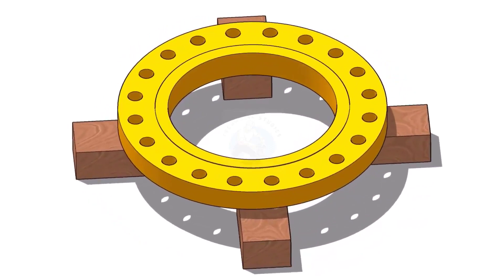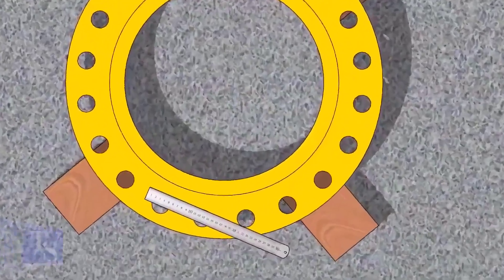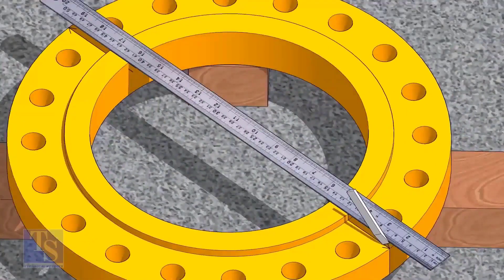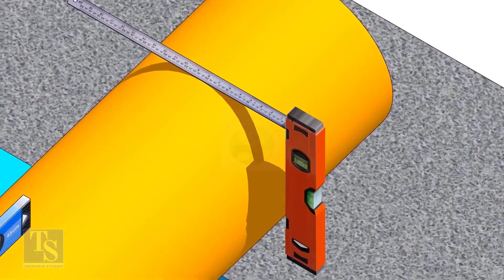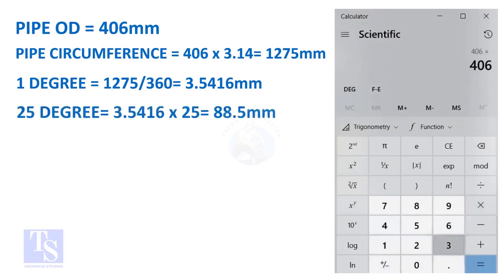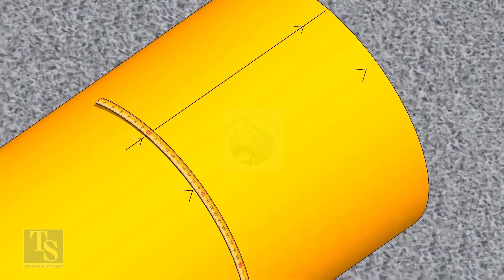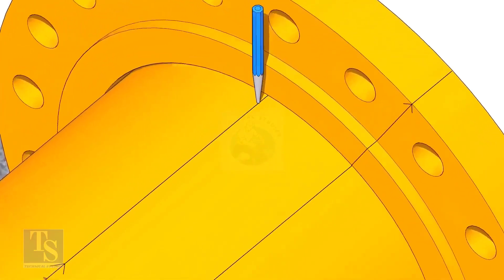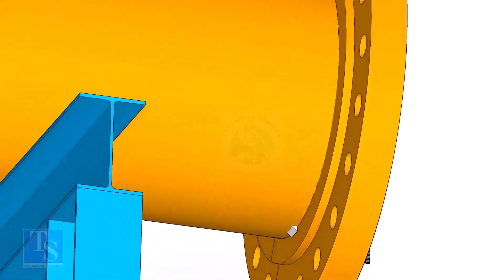How to fit up a Flange to a pipe to any degree